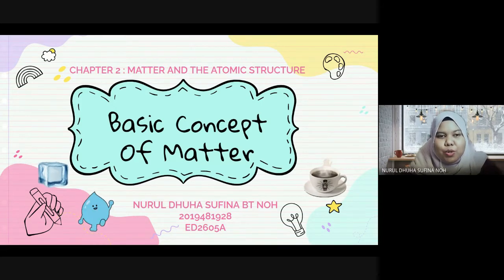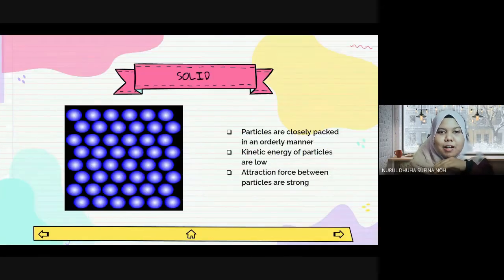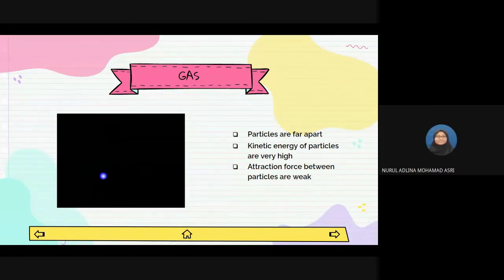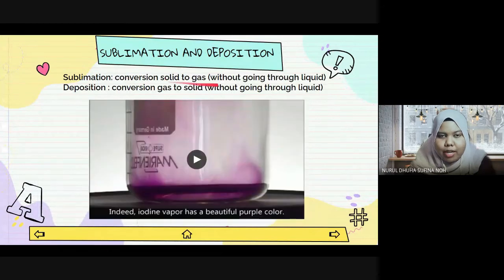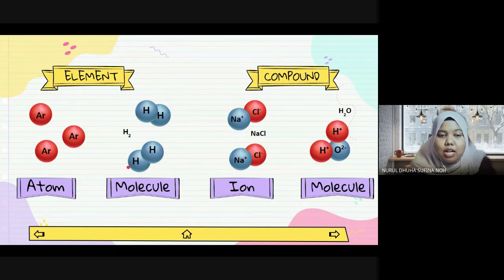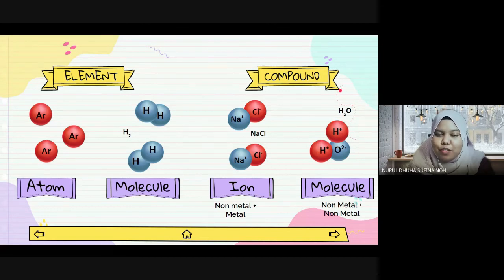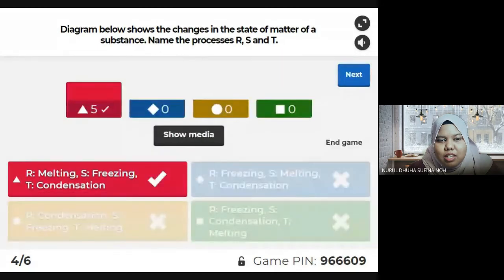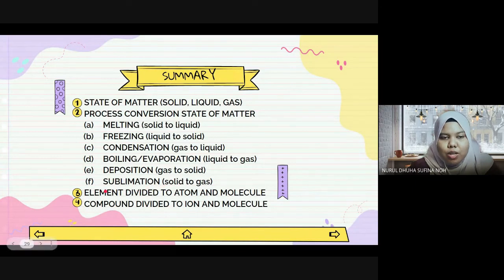SCE 550 MICROTEACHING (BASIC CONCEPT OF MATTER) CHEMISTRY FORM 4.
HELLO EVERYONE,
THIS IS MY MICROTEACHING VIDEO
NURUL DHUHA SUFINA BINTI NOH
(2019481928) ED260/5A